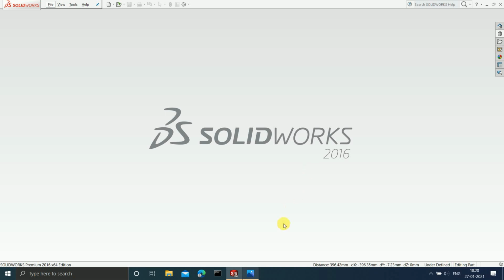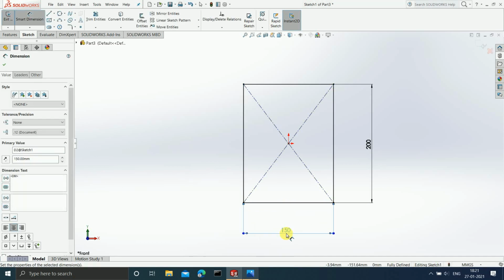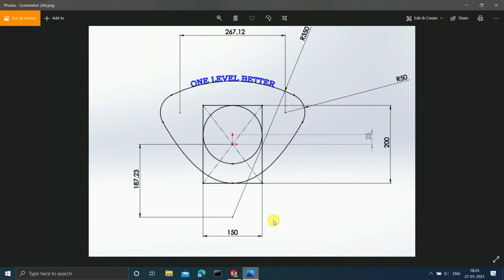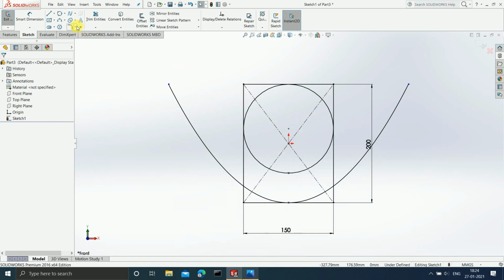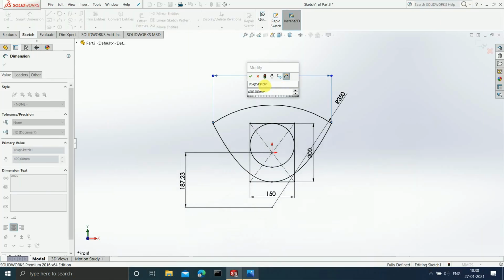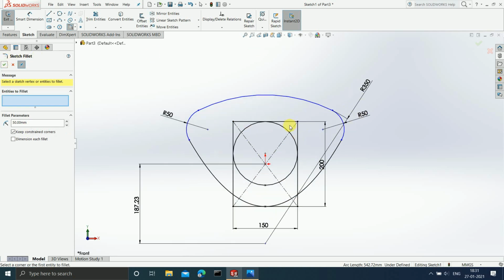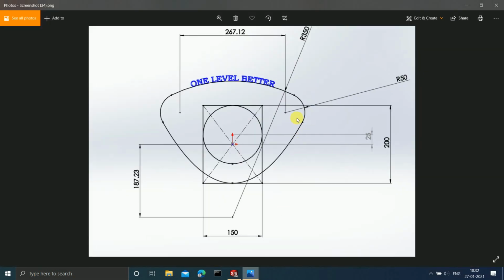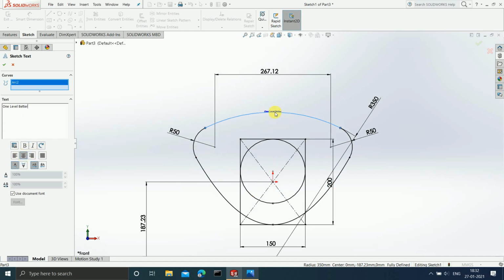How to sketch in solidworks ? Sketch exercise , Practice sketch , Beginners ,How to use solidworks ?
Topic :- How to sketch in solidworks ?
Subtopic :- Sketch exercise

How to sketch in solidworks ?
How to use solidworks ? For beginners
for beginners
solidworks
sketch exercise
practice sketch
beginners
sketch example
solidworks sketch practice tutorial
sketch exercise for beginners
learn solidworks for beginners
solidworks basic tutorials for beginners
solidworks basics
solidworks complete learning tutorials
solidworks videos